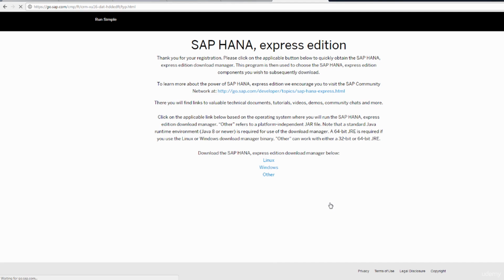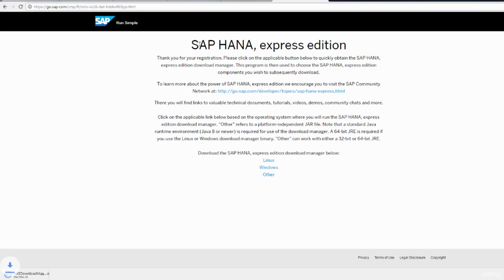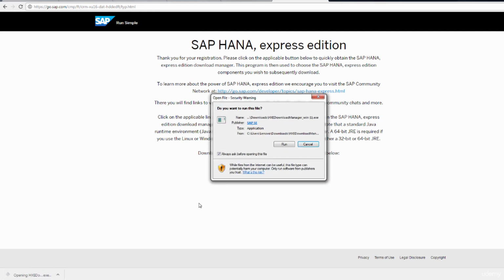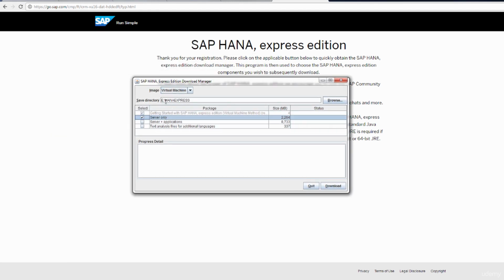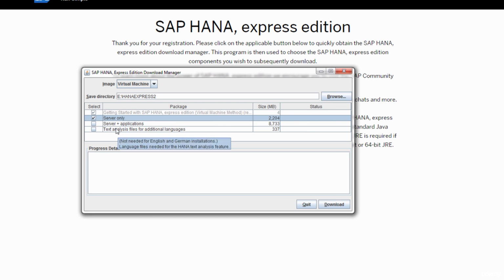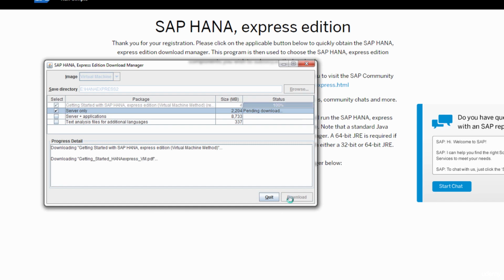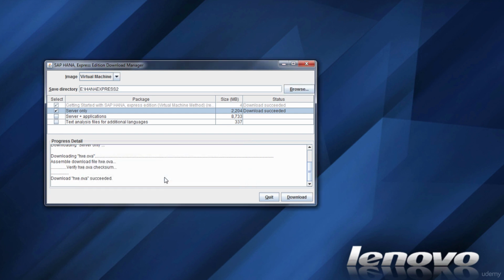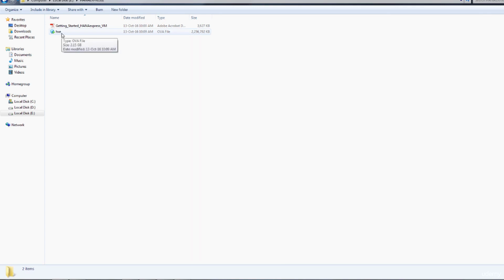SAP HANA on LAPTOP | Lecture 5 - How to download SAP HANA DB VM Image